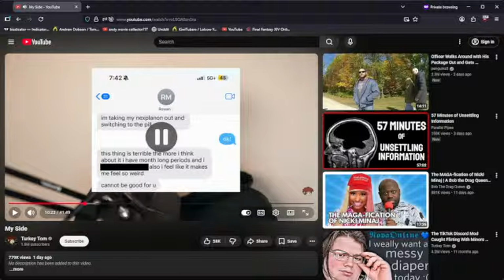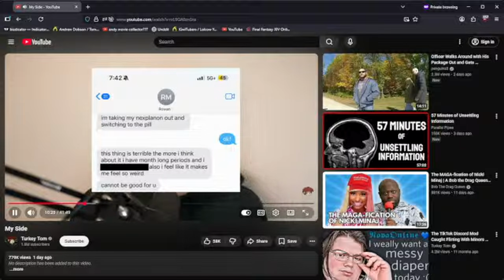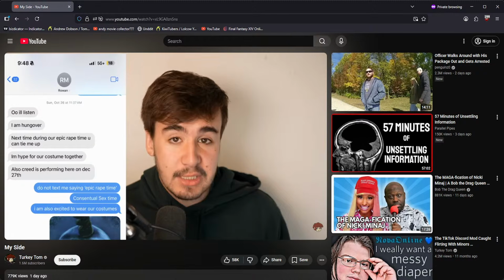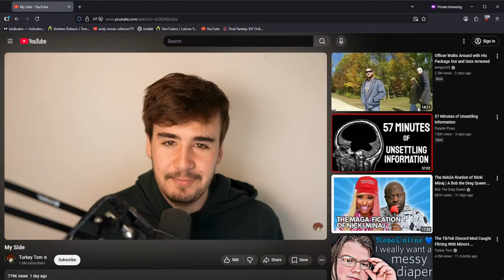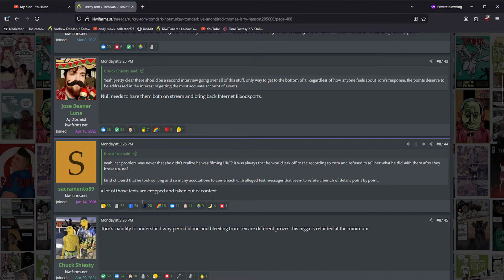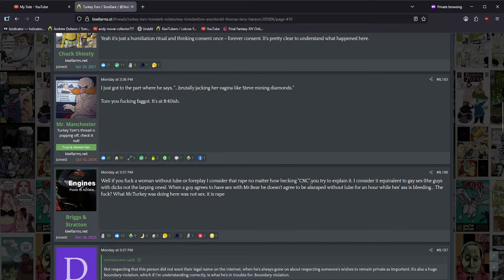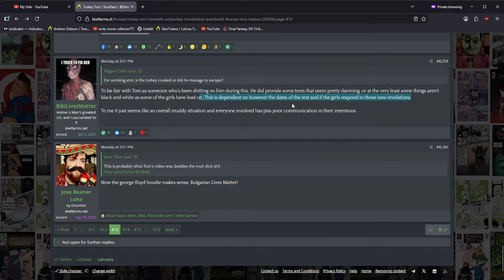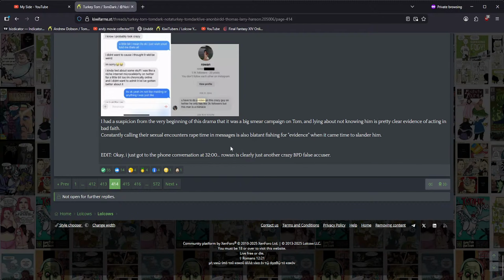Turkey Tom Responds At Last - Is He Cooked?